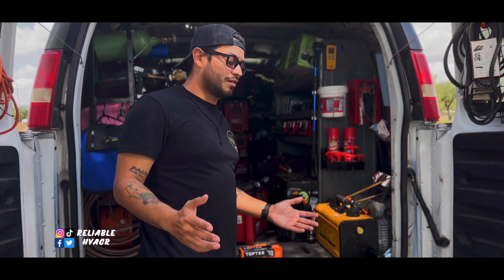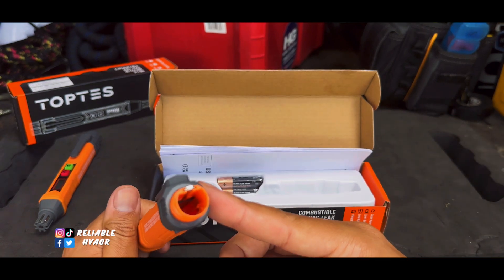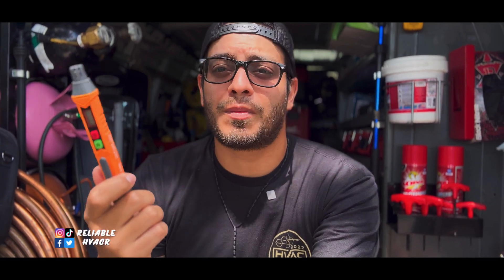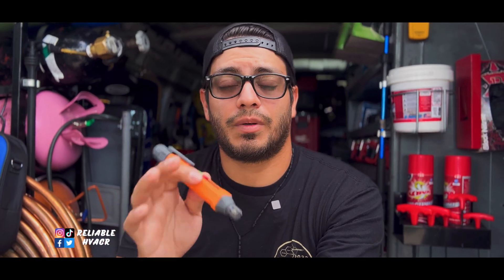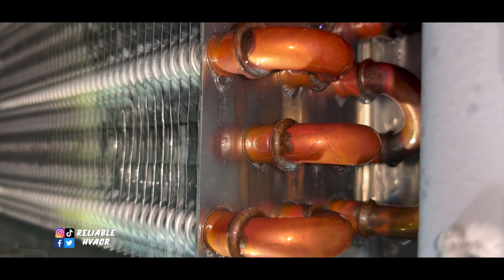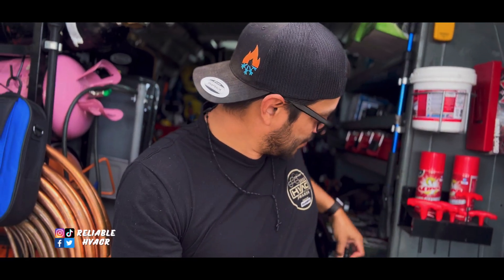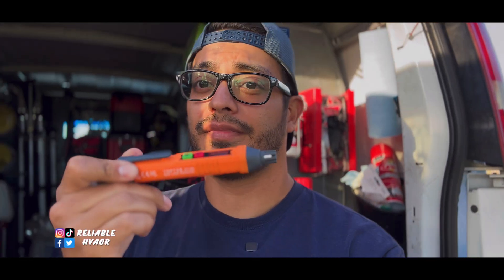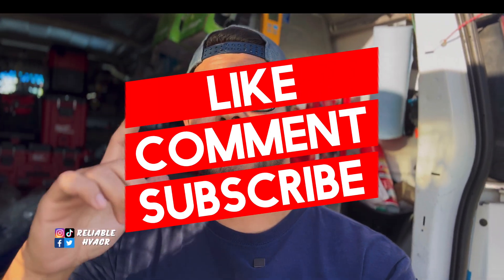R290 Gas Leak Detector? / Could you use one? TOPTES PT199 Giveaway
TopTes PT199 (combustible gas leak detector)